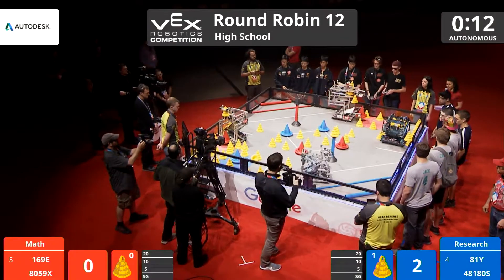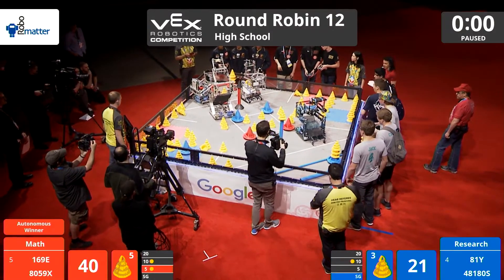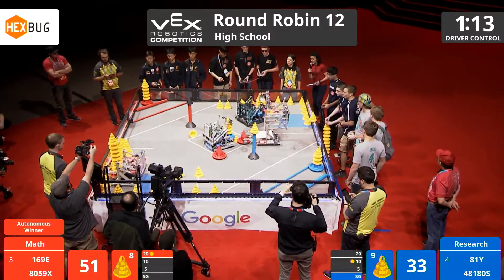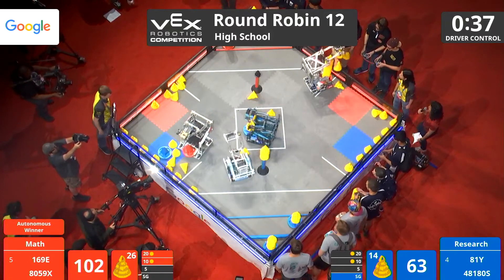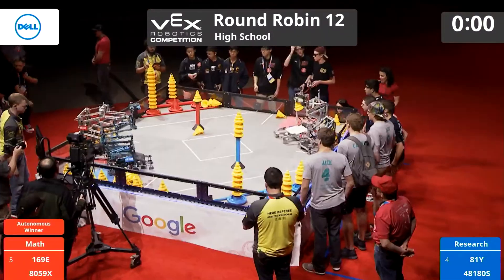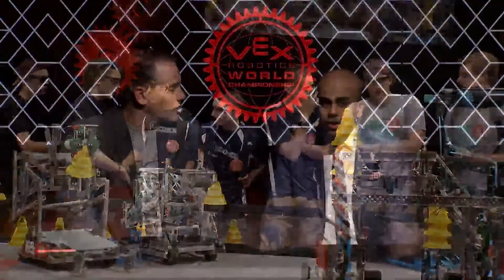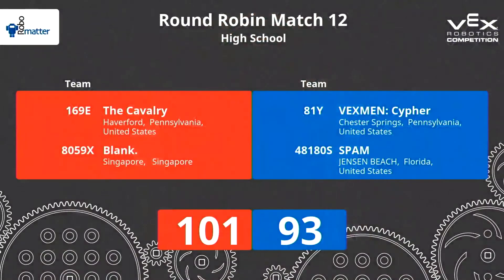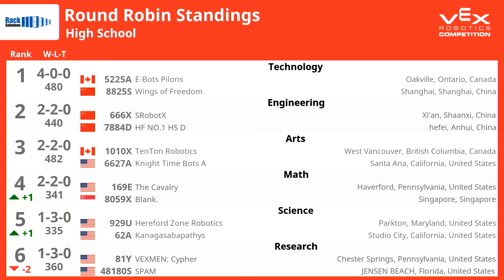VRC-HS Finals Match 12 - 169E 8059X vs 81Y 48180S - 101 to 93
VEX Worlds 2018 - VRC High School - Finals -  Match 12

Red - Score 101:
169E (The Cavalry, Haverford School Robotics, Haverford, Pennsylvania, United States)

8059X (Blank., Anglo-Chinese School (Independent), Singapore, Singapore)

Blue - Score 93:
81Y (VEXMEN: Cypher, Brandywine Robotics, Chester Springs, Pennsylvania, United States)

48180S (SPAM, Jensen Beach High School Engineering Academy, JENSEN BEACH, Florida, United States)